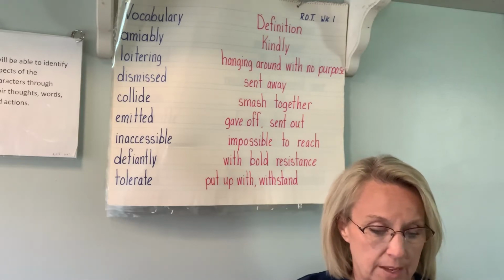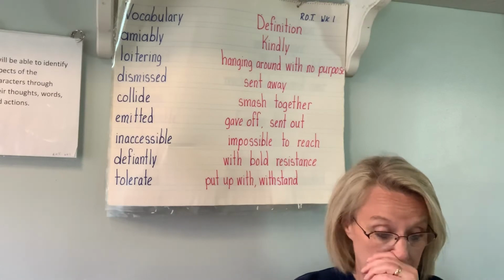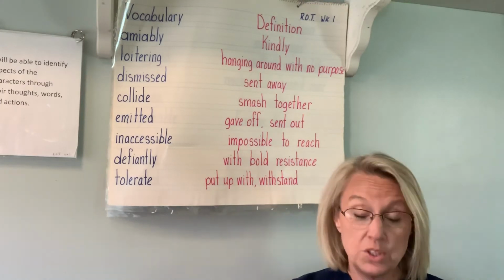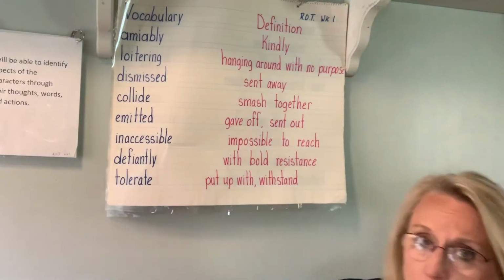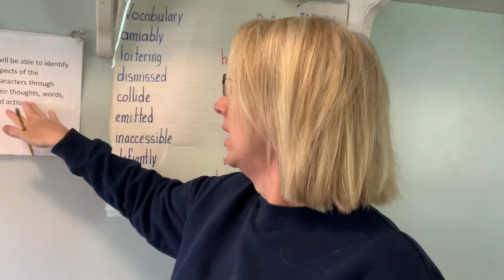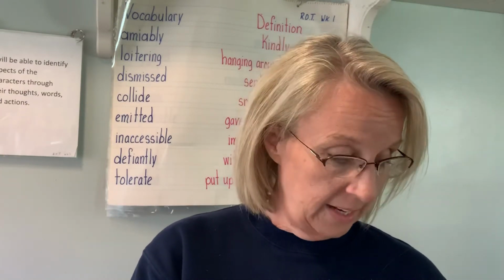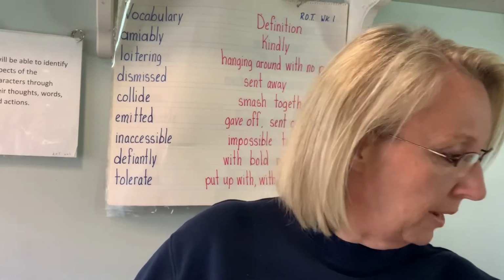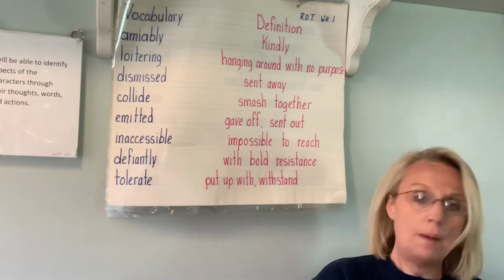Roll of thunder team talk day 1 part 2